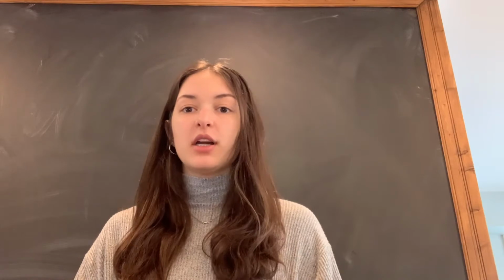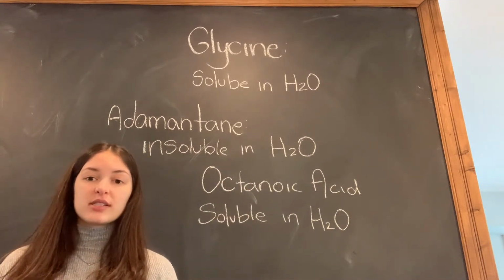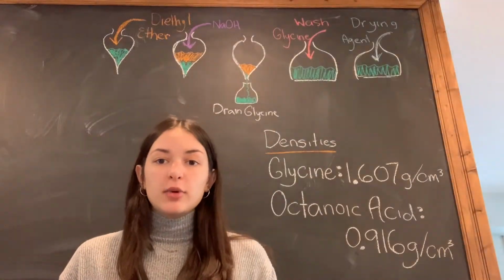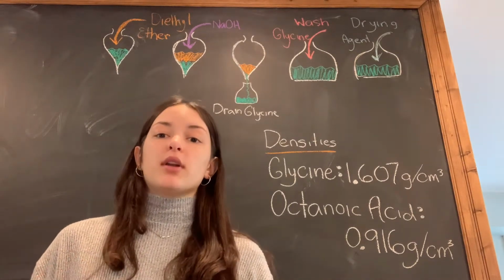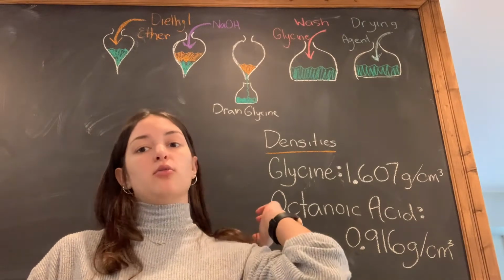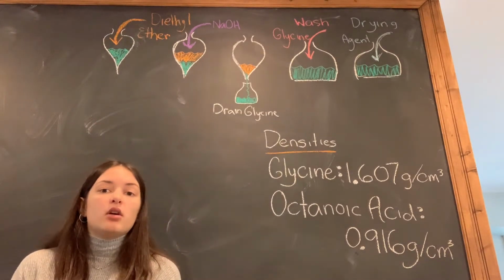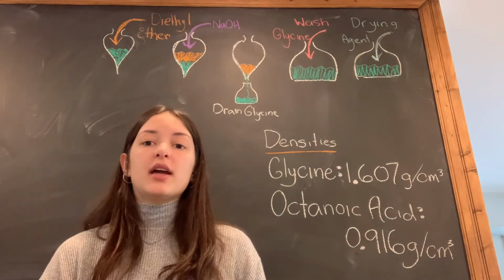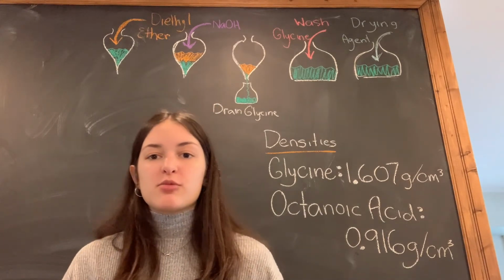CHEM2210 Lab Report 3 Question 2. Briee Villeneuve-Armstrong 7890171